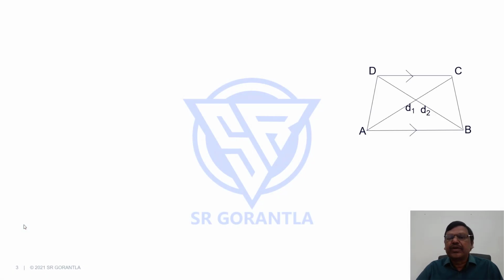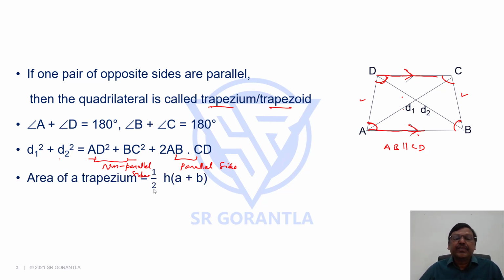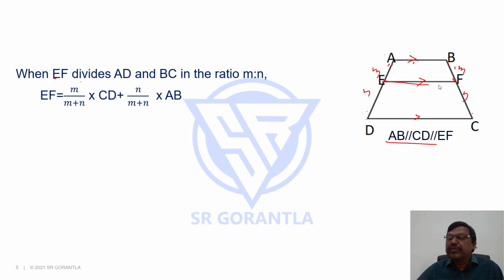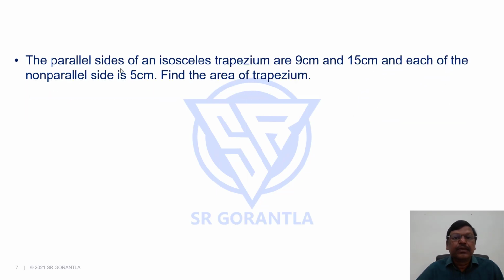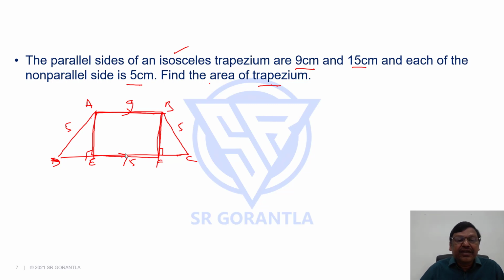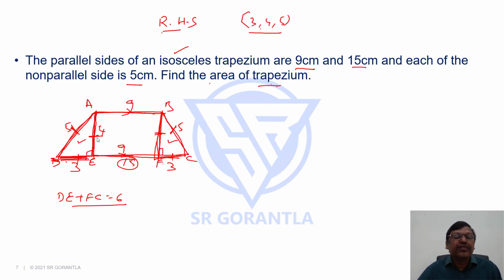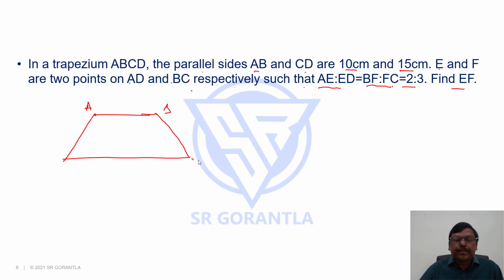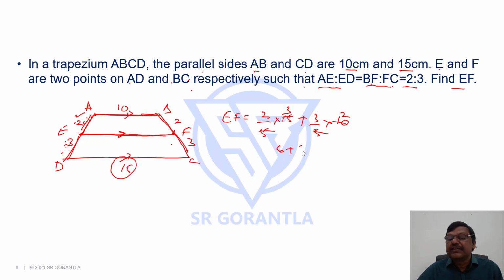Geometry | Trapezium| CAT, GRE, GMAT, Bank, SSC Exam | SR Gorantla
In this video you can find  concepts and questions  on  trapezium . It is  useful for students preparing for CAT and other MBA entrances/GRE/GMAT/BANK PO/BANK CLERICAL/ SSC/ CRT/CSAT/CLAT/IPM/FPM/GATE and other state/central govt. recruitment exams.